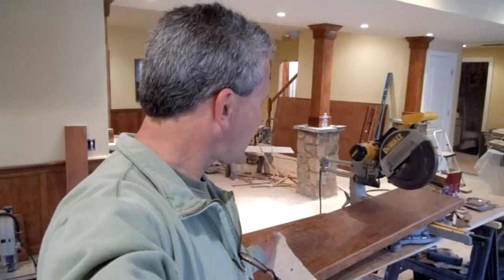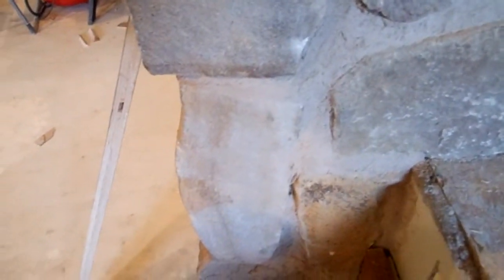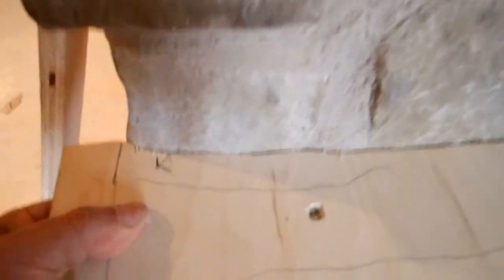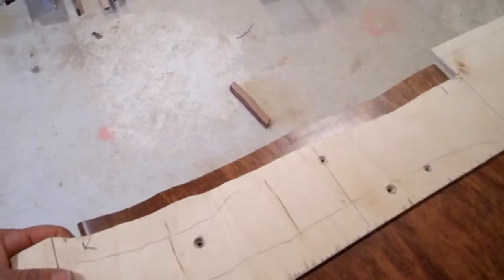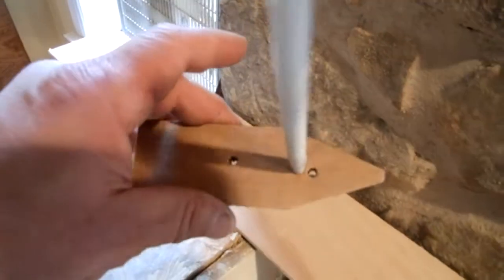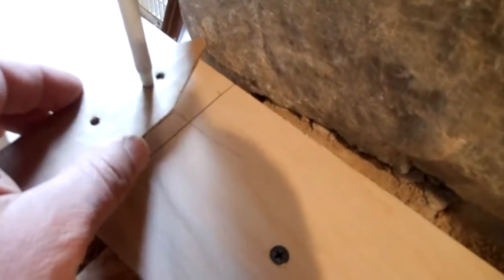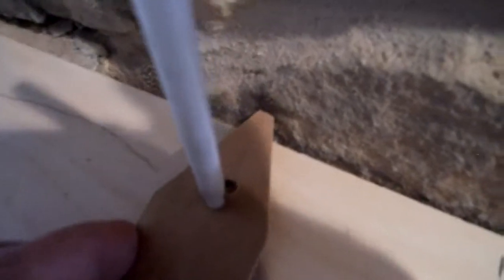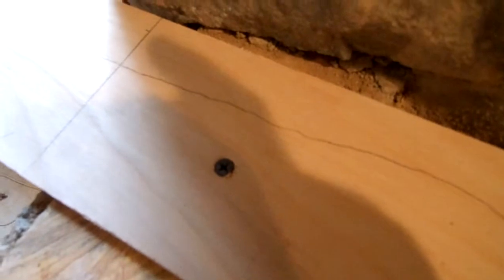Bar Top design ideas Scribe Stone Arch 2 of 4 Tatcor.com Building & Remodeling West Chester, PA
Bar Top design ideas Scribe